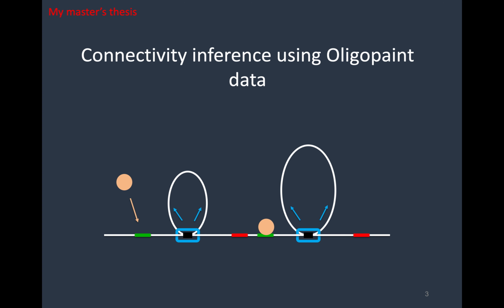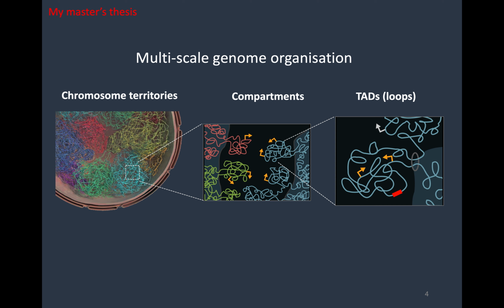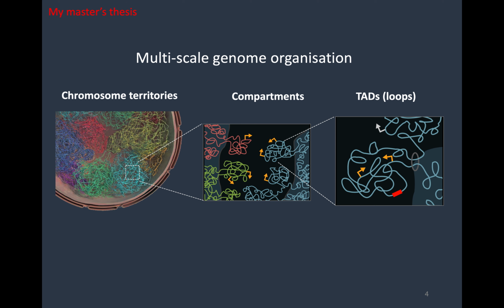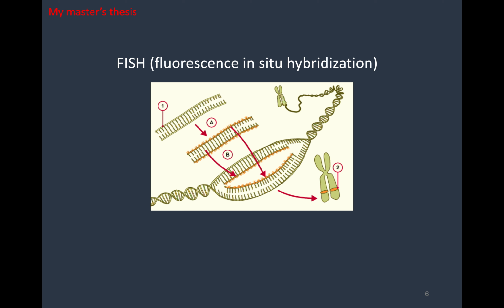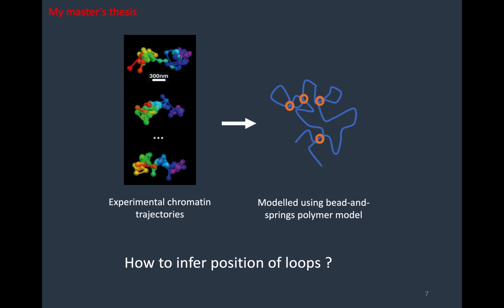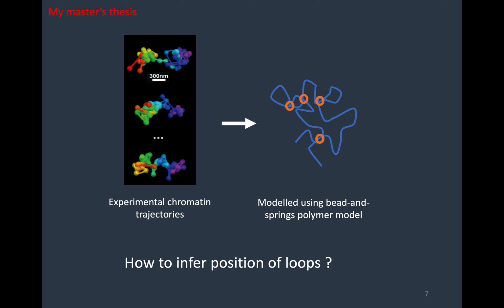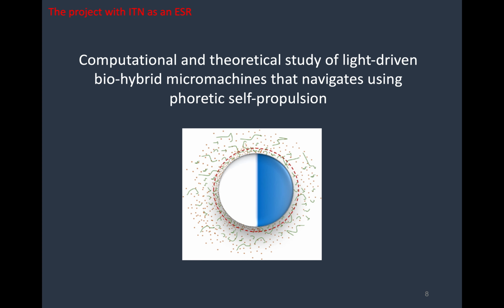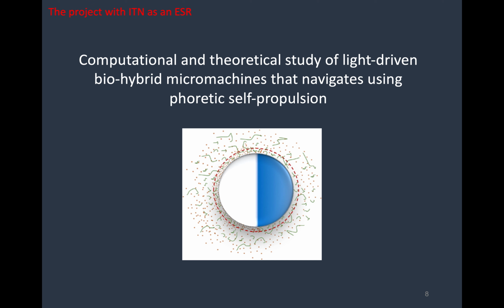3 4 Jeremie Bertrand EPFL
Videos made by the ESRs (Early Stage Researchers) of the ActiveMatter ITN to introduce themselves and their projects.